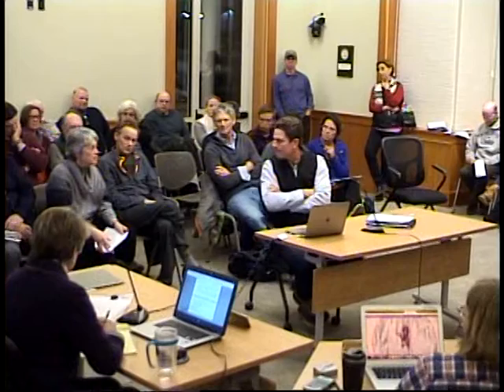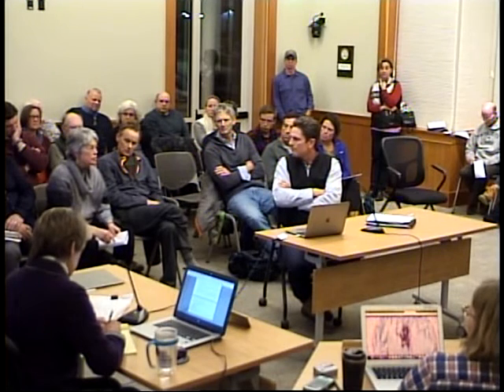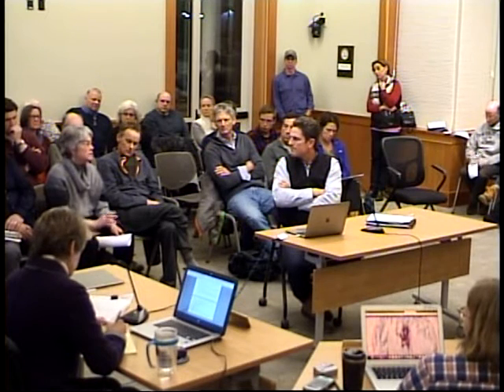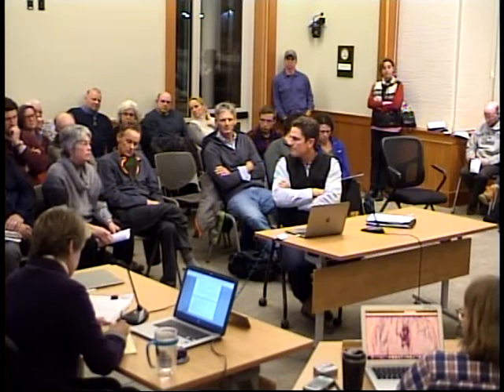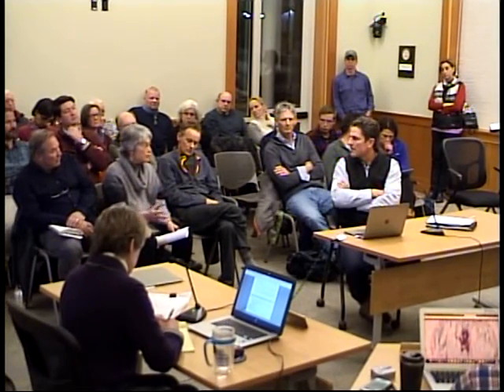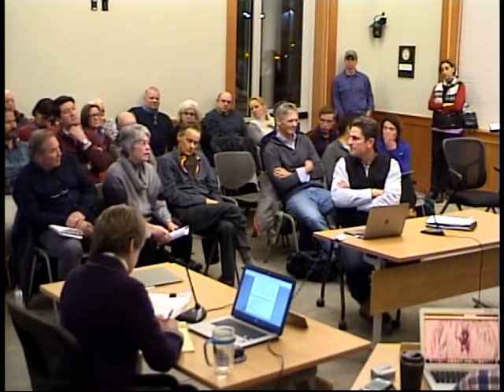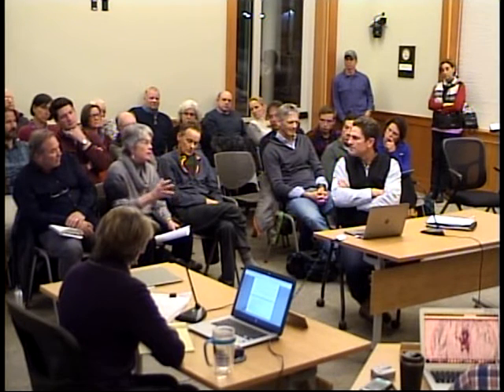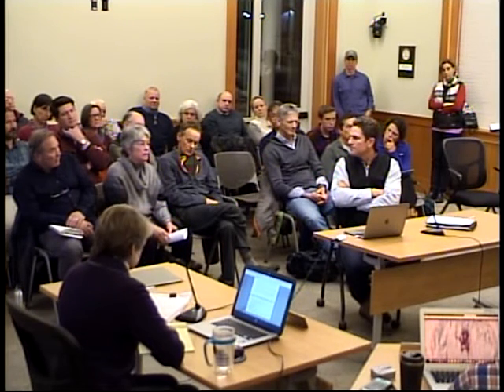Middlebury Selectboard Meeting 11/12/19